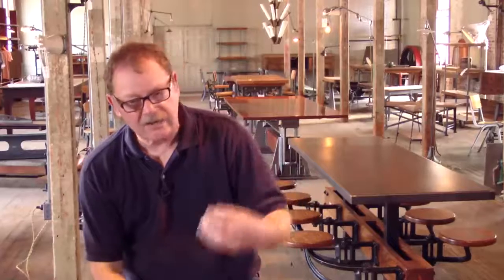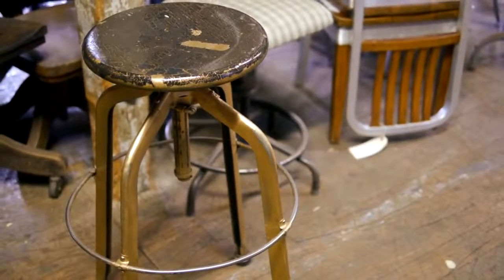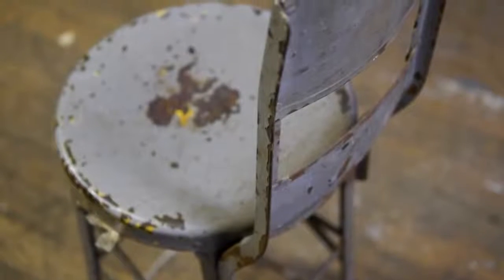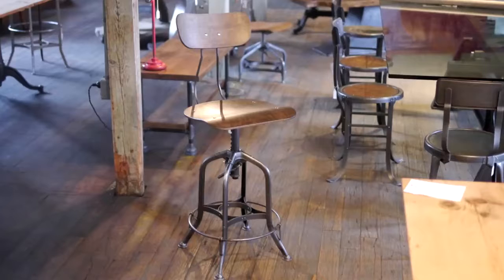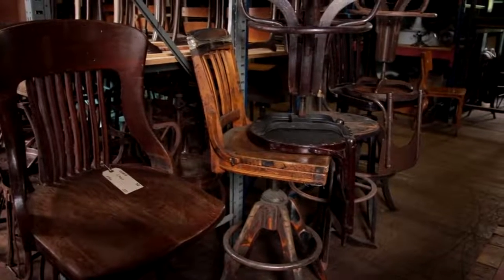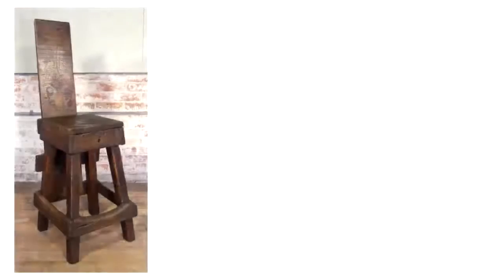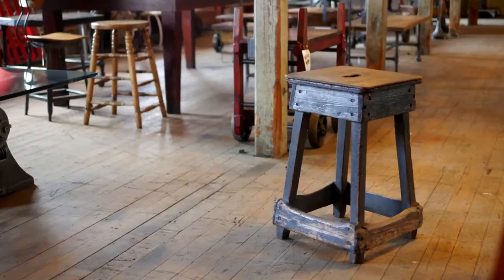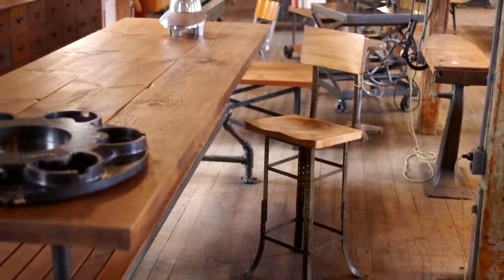Incredibly Well-Designed Vintage Industrial Stools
Tim Byrne (Founder of Get Back Inc.) talks about his passion for the incredibly well-designed vintage industrial stool, and what makes them so unique. Specifically, the use, the wear and the rarity of each design. His customers are especially drawn to the adjustable, mechanical and more functional stools,. ones which have mechanized cranks, levers and swivels in order to perform and function in comfort. He even gets into the more distinctive custom designed and tailor-made stools that he calls primitive industrial due in large part to their special nature and age. These stools are great for any modern kitchen with a center-island or any restaurant, pub or office that wants some stand-out pieces. They're all unique and very functional works of art.